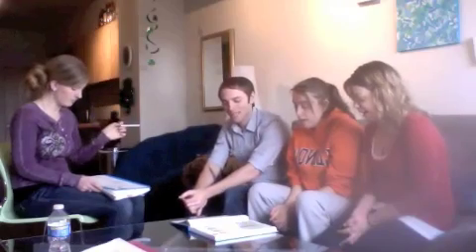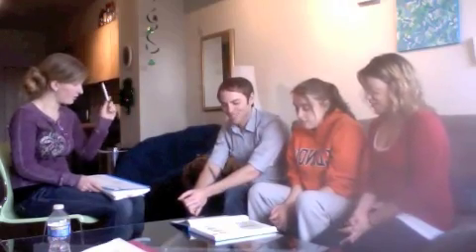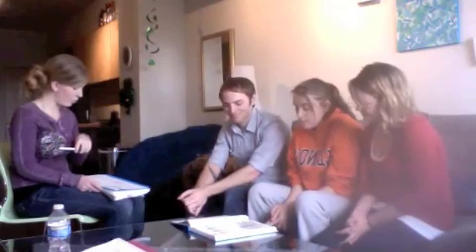Lauren- Direct Instruction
Direct Instruction example for SPED 441